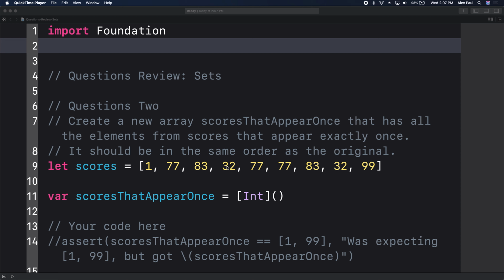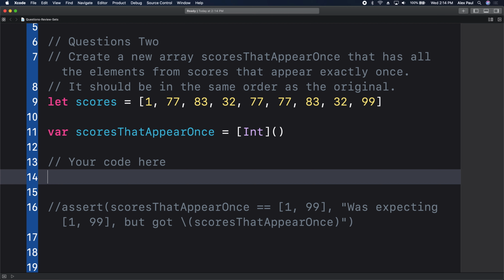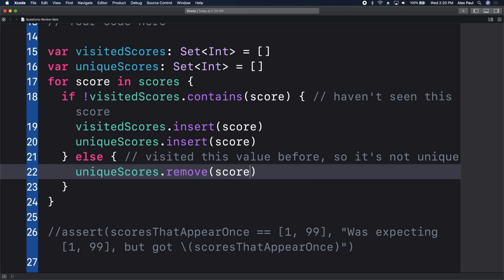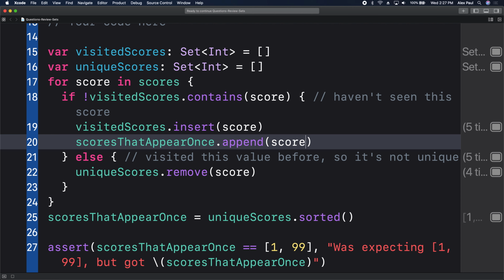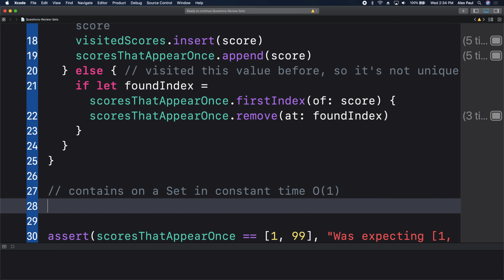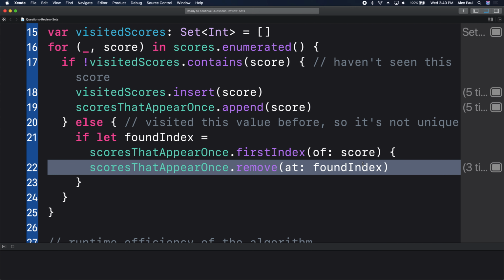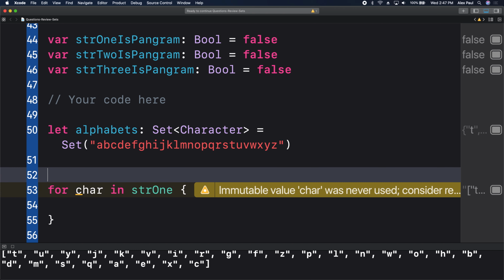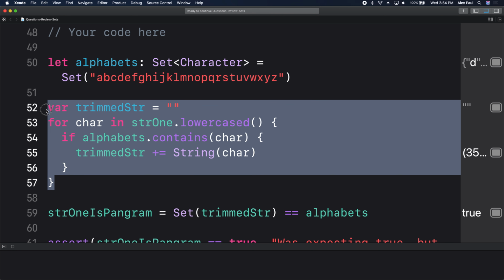Questions Review: Sets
Questions lab review.